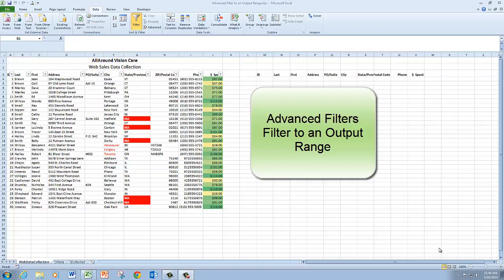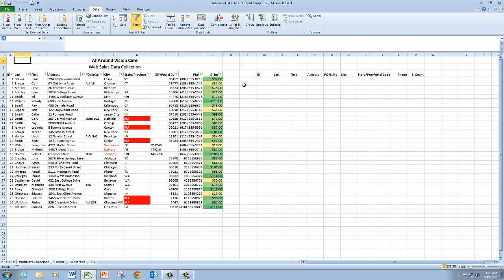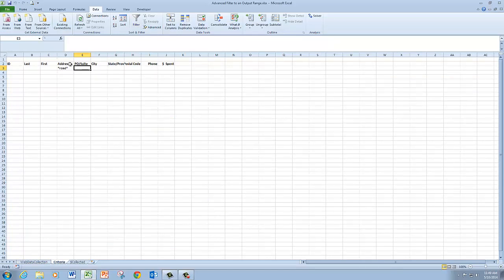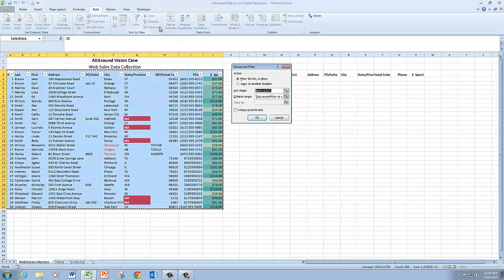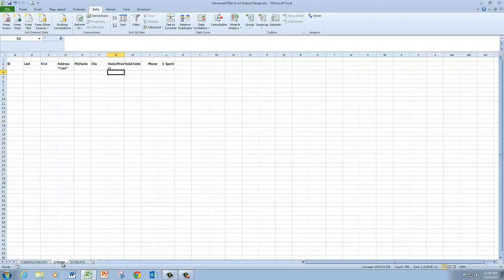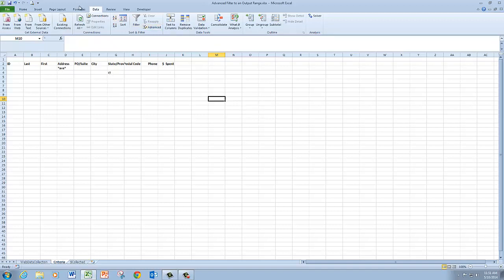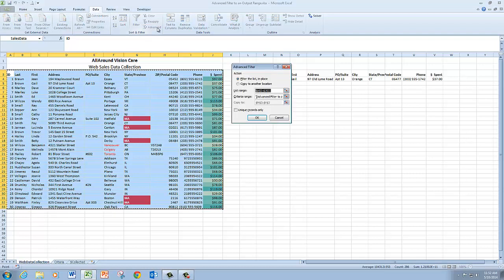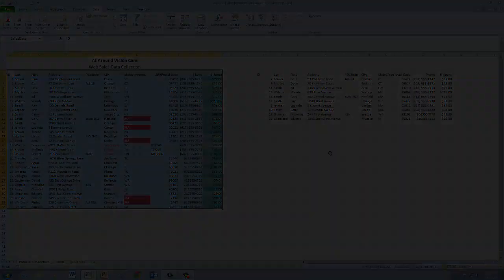Using an Advanced Filter to Filter to an Output Range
Using an advanced filter to filter to an output range in Excel 2010